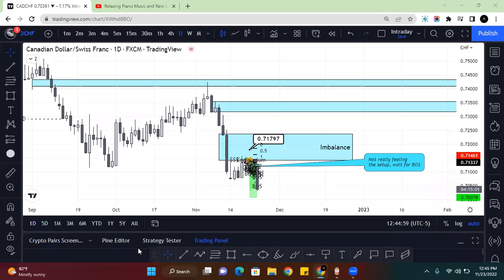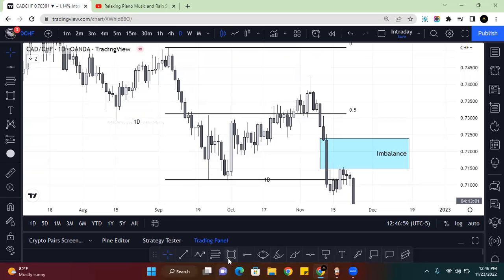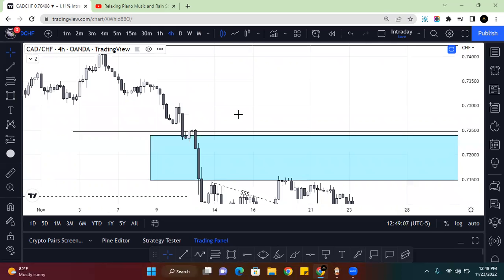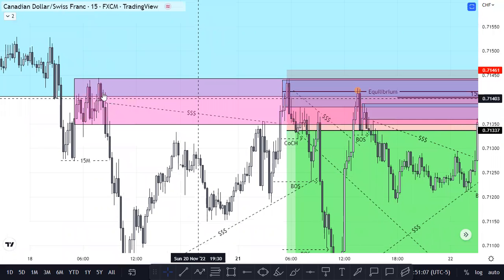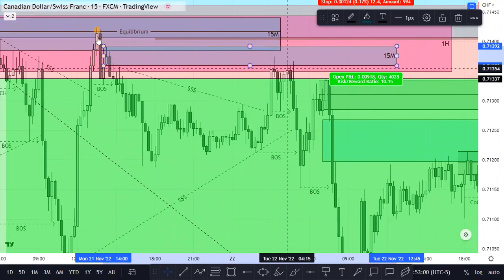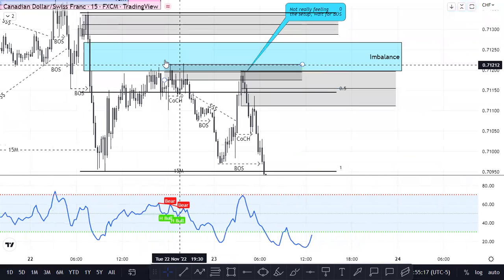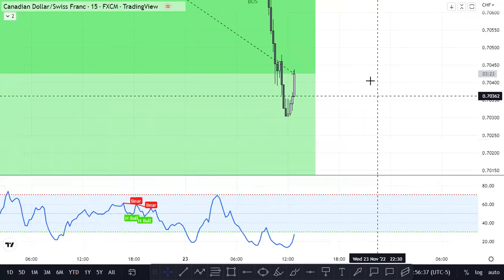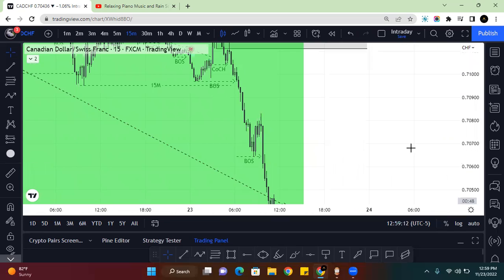CADCHF Trade Breakdown (Monster 1:10)